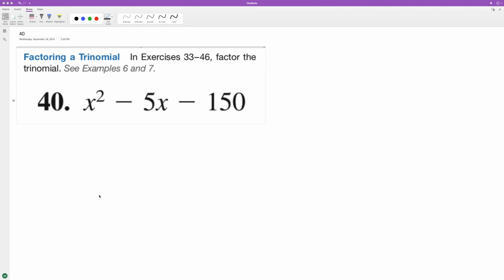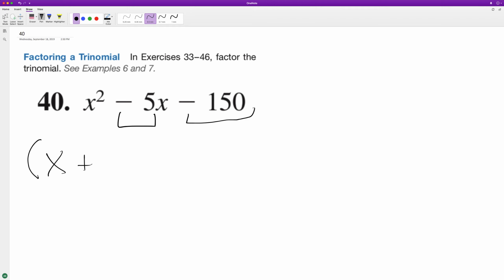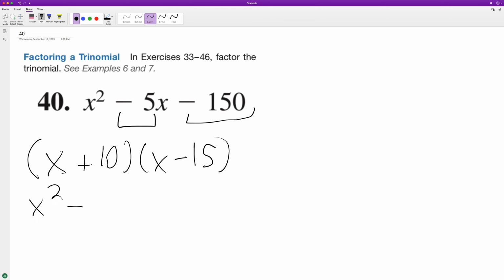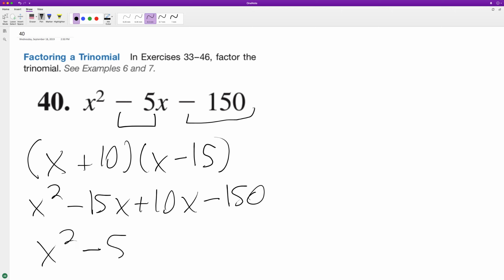Factor x^2 - 5x - 150